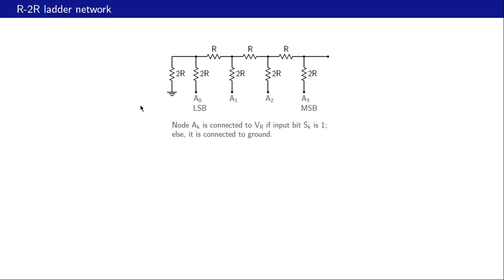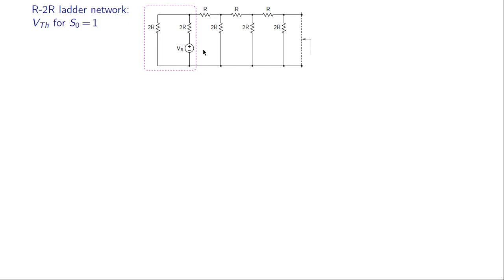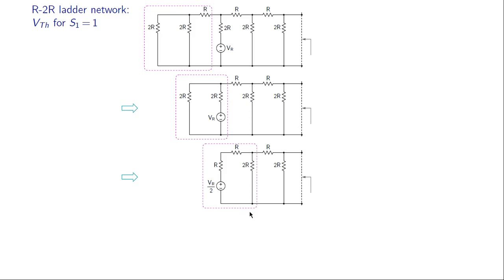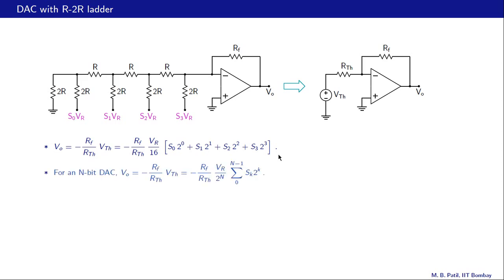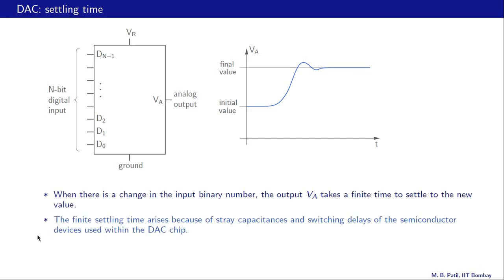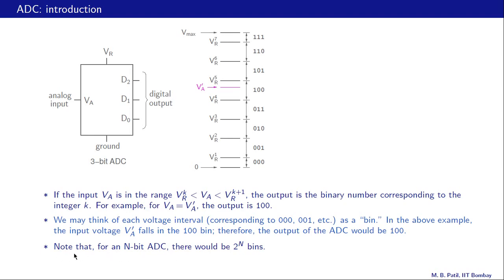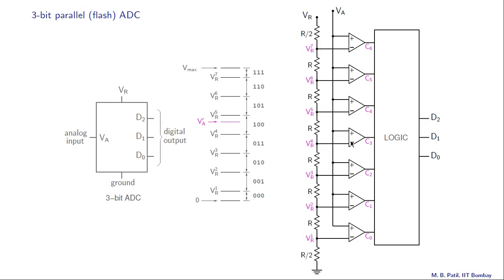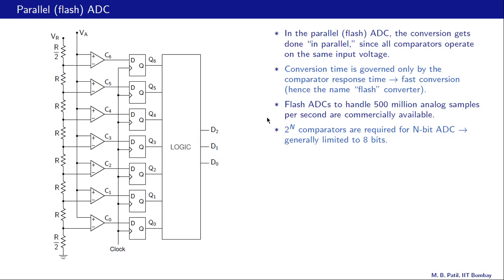Lecture 71 Introduction to Digital to analog conversion 2